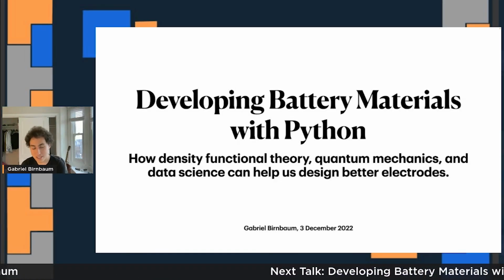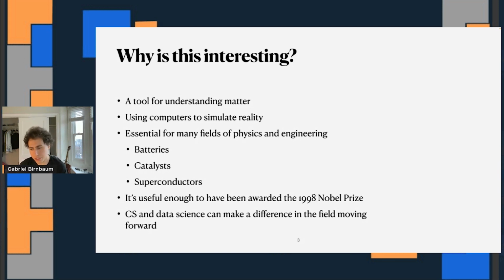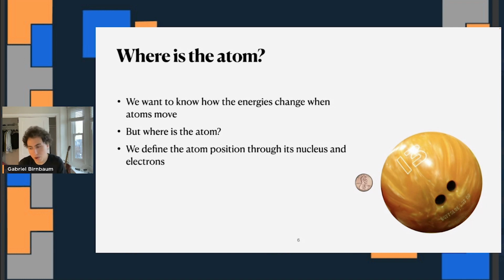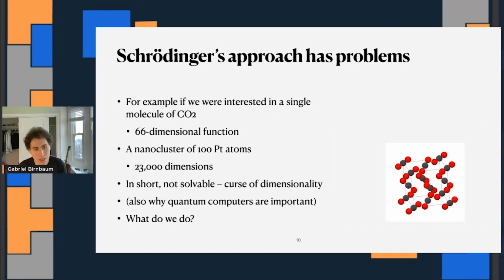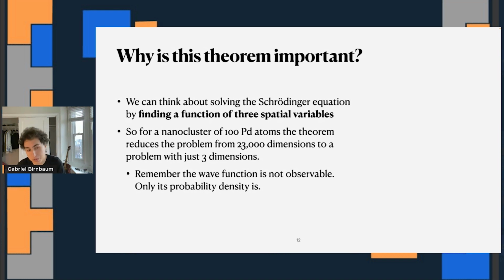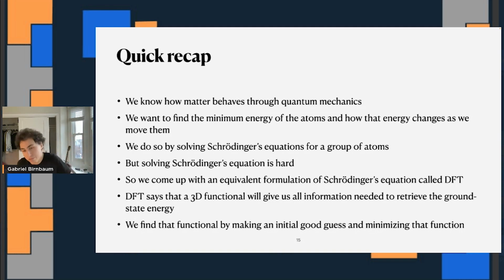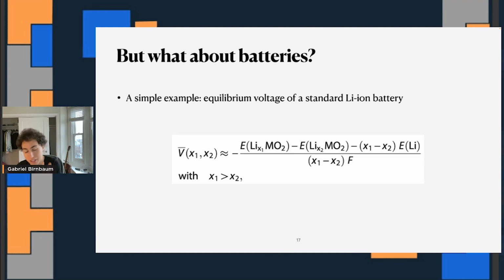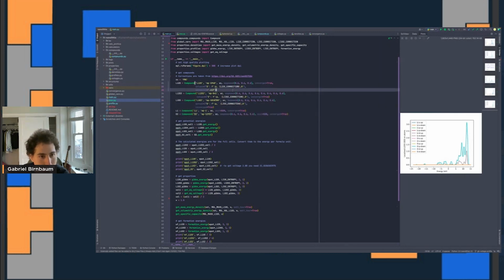Gabriel Birnbaum - Developing Battery Materials with Python | PyData Global 2022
The electrochemical battery is one of the most important technologies for a renewable future. In this beginner-friendly talk, we will walk through how fundamental quantum mechanics and data science inform how we fine-tune battery materials for higher performance. We will also show how we used these techniques to computationally model a lithium-oxygen battery in Python.

00:00 Welcome!
00:10 Help us add time stamps or captions to this video! See the description for details.